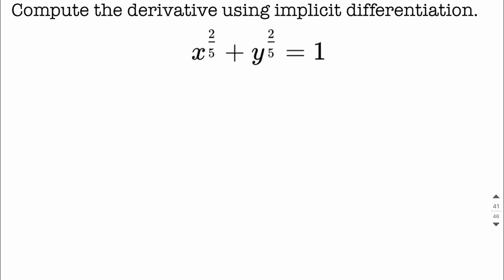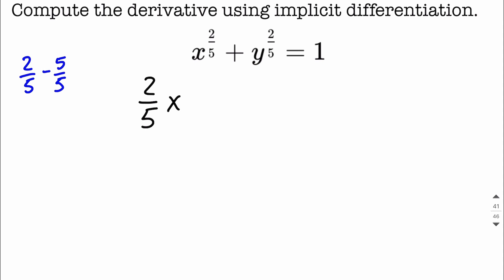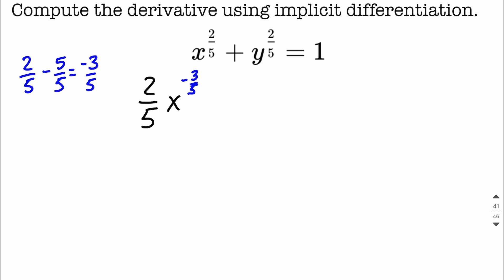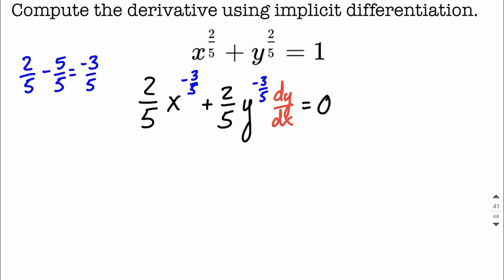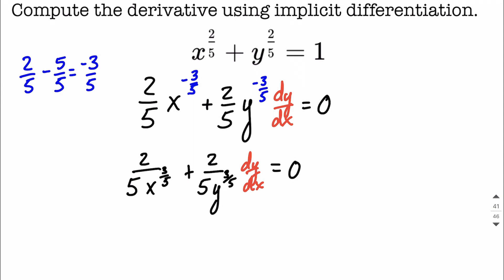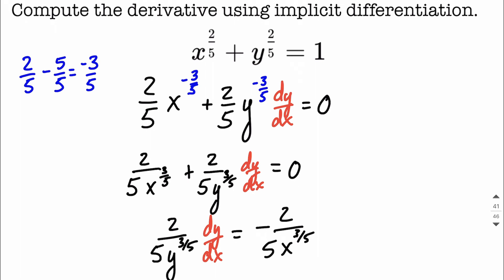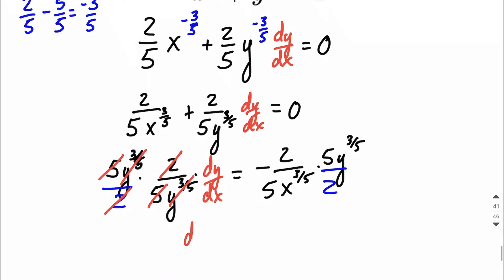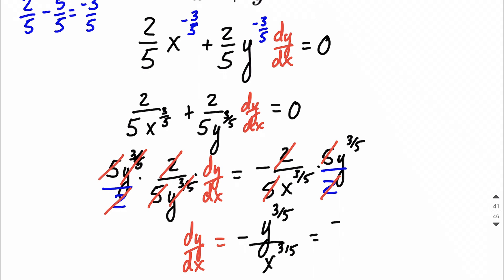Implicit differentiation with fractional exponents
In this math example, we use implicit differentiation to find the derivative with respect to x of the given equation.  To do so, we use the power rule to take derivatives of individual terms.  Because we have rational (fractional) exponents, we need to be careful when subtracting 1 and having a common denominator.  When our variable is a "y", we make sure that we include a dy/dx when taking the derivative of that term.  After we have used implicit differentiation, we need to solve for dy/dx = y'.  Because we end up with negative exponents, we rewrite them with positive exponents by using an exponent rule and moving them to the denominator.  With a little rearranging, we get dy/dx on one side by itself.